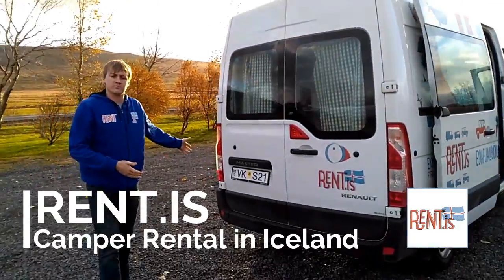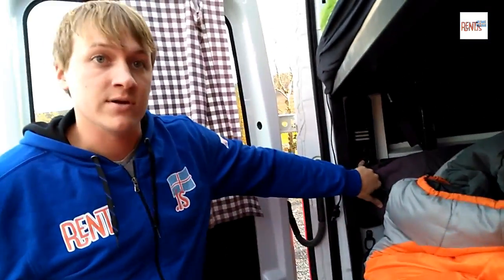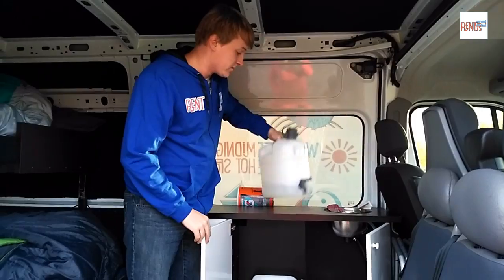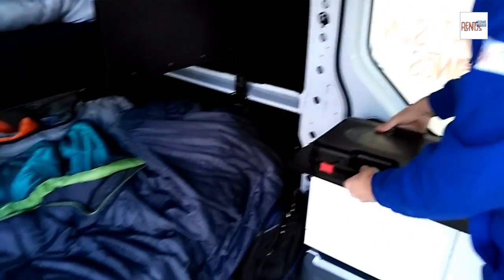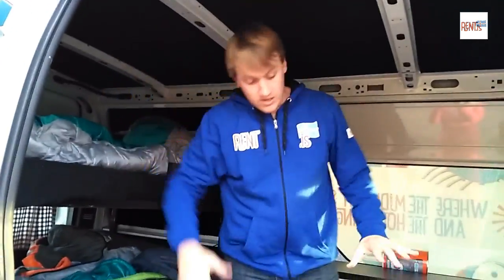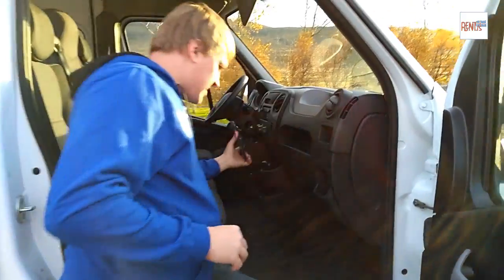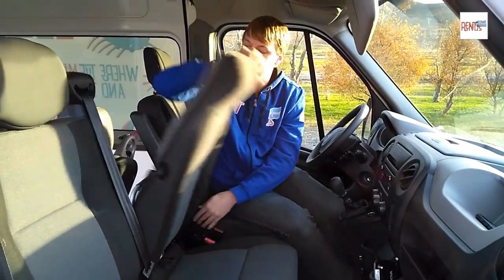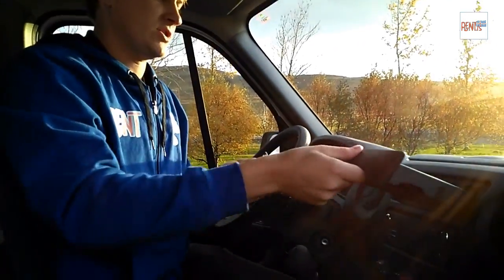Camper Van Hire Iceland - Rent.is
Our Renault Master 5 camper rental is the perfect choice for a family. With two double beds and seating for 5 people, makes it invaluable for the family who wants to explore Iceland by themselves and not being stuck in tour buses. This is a presentation of the camper van.

This is included in your camper rental:

· Sleeping room and seats for 5 people. Two Double beds
· Five sleeping bags linen and pillows.
· Heating system for cold nights.
- Cooler / refrigerator
· Chairs & table.
· Camping Gas & Griddle.
· Pots, Pans, dishes and cutlery.
· Free Wi-fi internet.
· Radio/CD/MP3/USB.
· Unlimited km/miles & CDW Insurance.

Happy Camping!